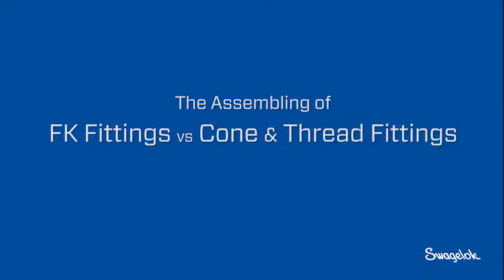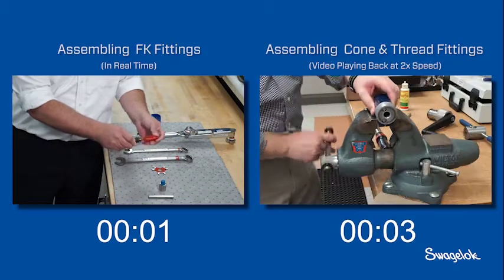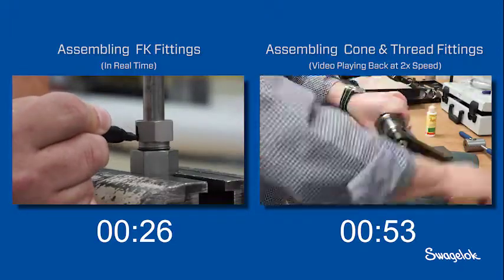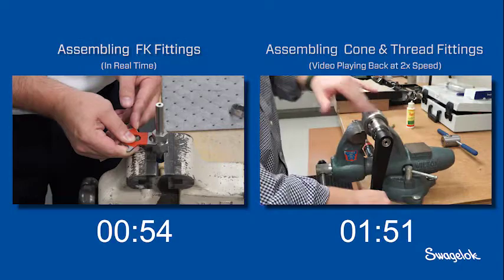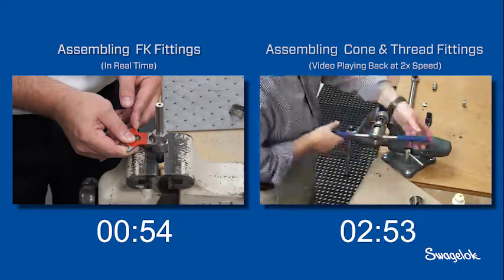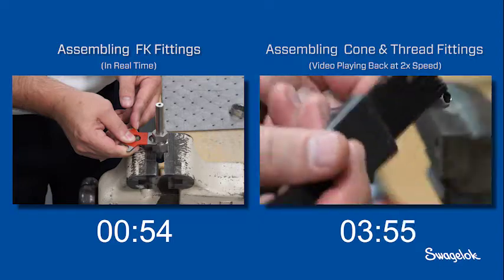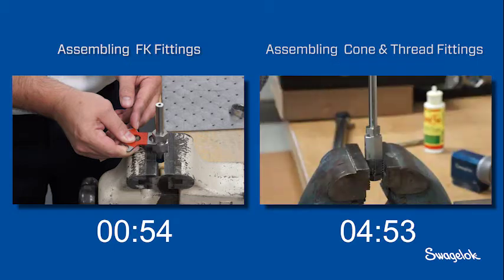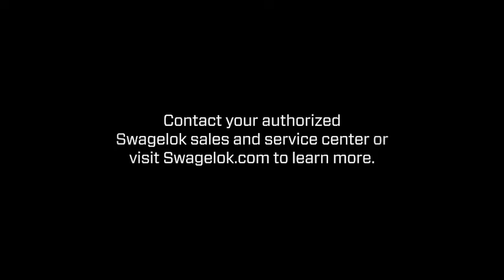Swagelok FK Series Fittings vs Cone & Thread Fittings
Side-by-side comparison video of Swagelok FS Series Fittings vs traditional Cone & Thread fittings. See the ease in assembling FK fittings over C&T.